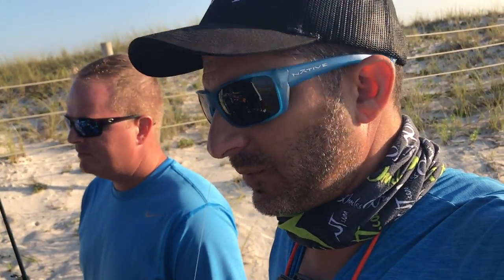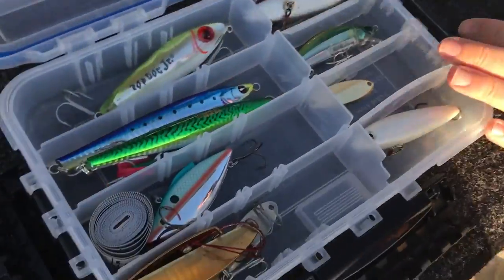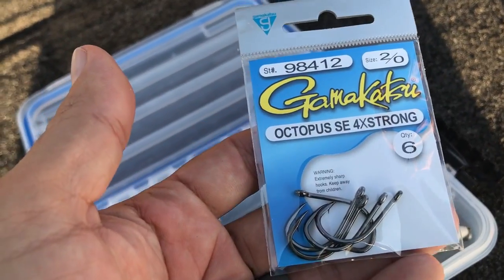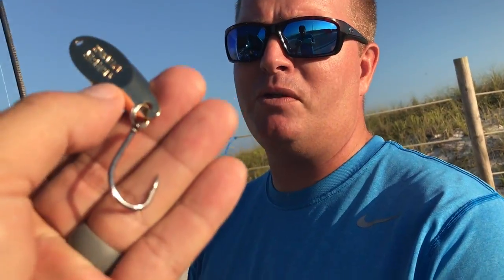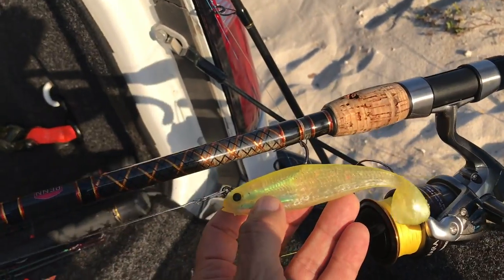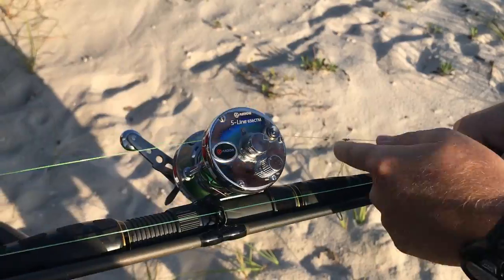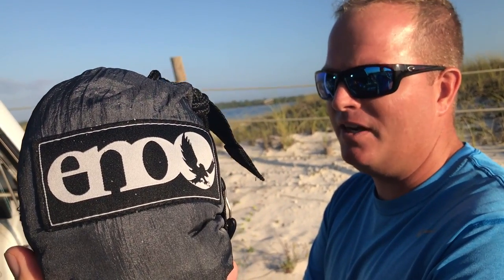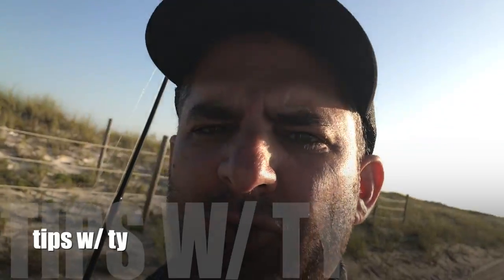tips w/ ty- RYAN'S SURF CASTING SET UP - beach fishing tips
today on 30milesOut kayak fishing tv - TIPS W/ TY- ty southerland does some walking pensacola beach and walking the flats with ryan. ryan shows ty his rod and lure set up for pompano , tarpon, shark and flats fishing. from yozuri's to kastmasters, this is a must see! WHAT!

GEAR WE USED TODAY- thx for supporting our 30mo amazon links!
akios reel
eno hammock
ryan's shimano stradic c 5000 reel
ryan's spook jr
tactical angler power clips
ryan's gamakatsu hooks
kastmaster spoon
ryan's penn squadron rod
ryan's storm swim bait
yozuri floating minnow
the fish grip
gamakatsu hooks
kastmaster spoon
penn squadron rod
shimano sahara reel
storm swim bait
penn battalion surf rod
beach cart
our spider wire blue camo braid
ty's line cutterz ring on the string